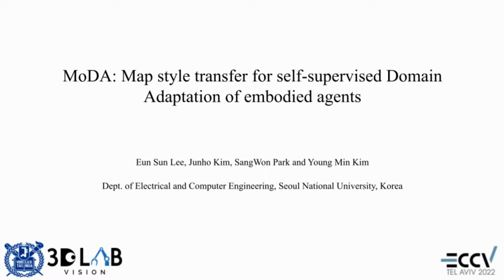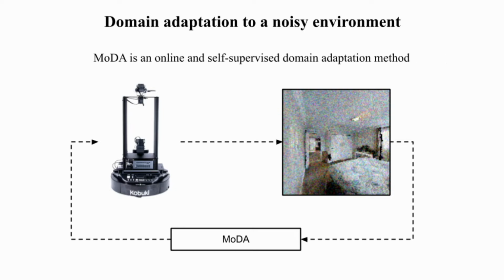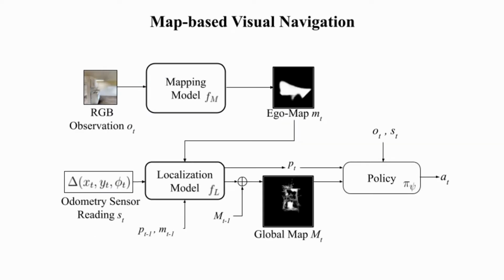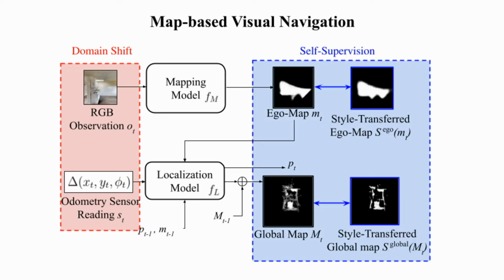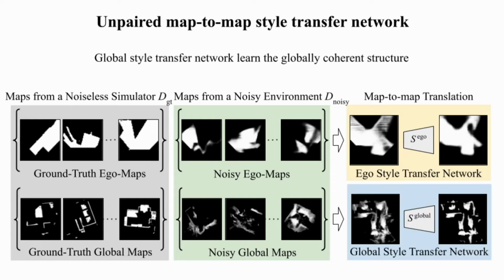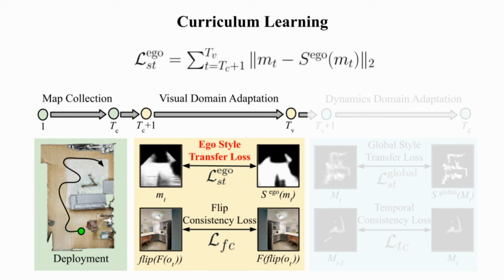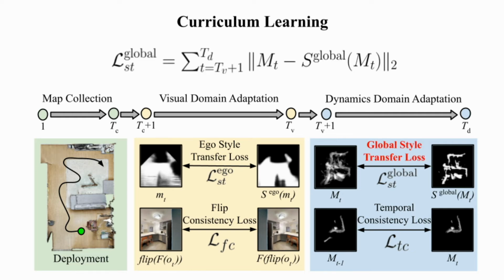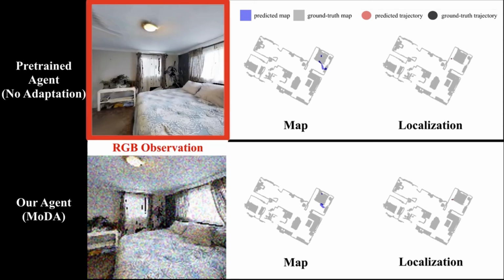MoDA: Map style transfer for self-supervised Domain Adaptation of embodied agents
Eun Sun Lee, Junho Kim, SangWon Park, and Young Min Kim
European Conference on Computer Vision (ECCV) 2022